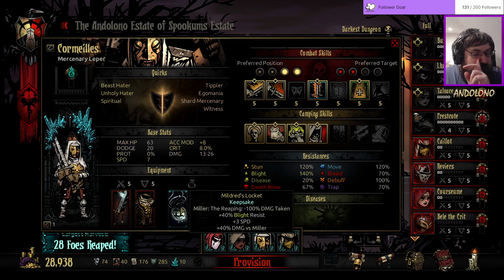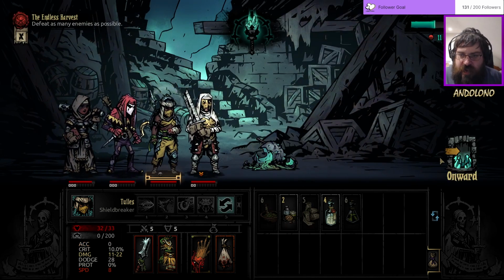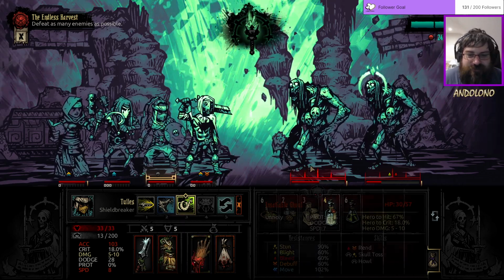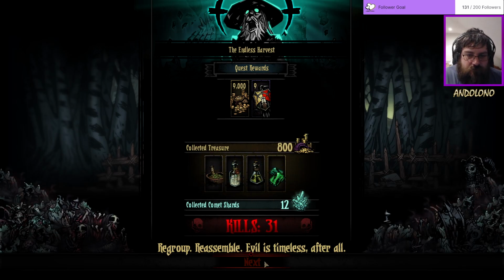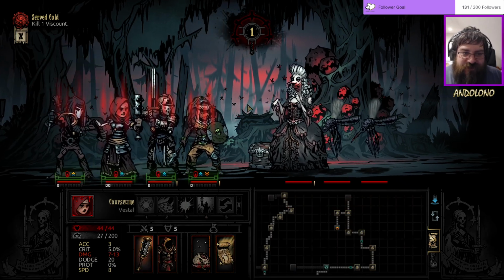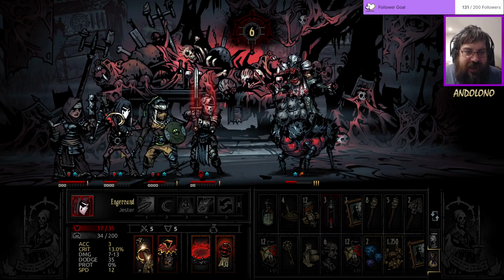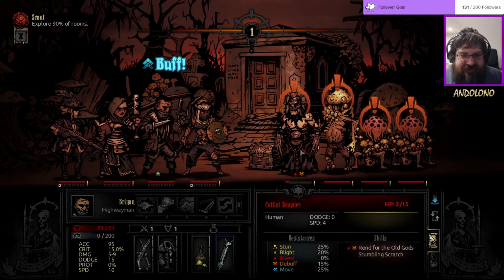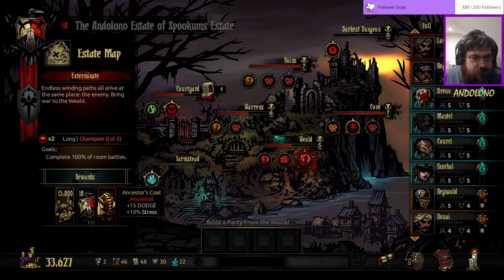Was That It? - Darkest Dungeon - Part 67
I accidentally fight a boss (apparently)...

come watch me be convinced there is a phase 2 live
X @andolono